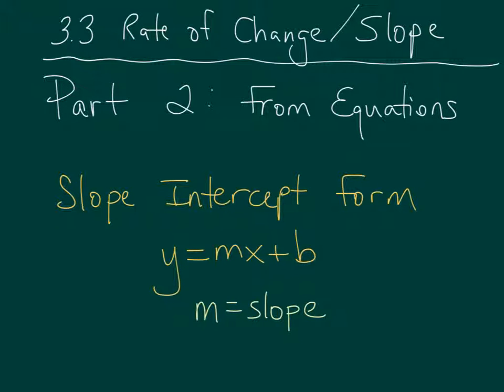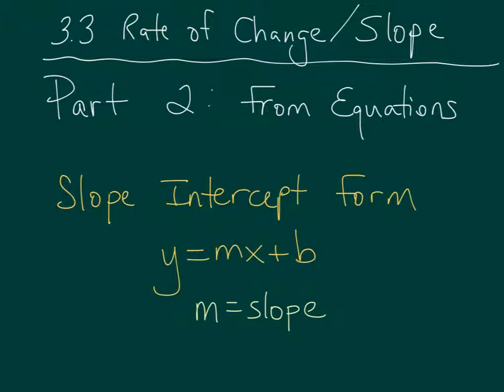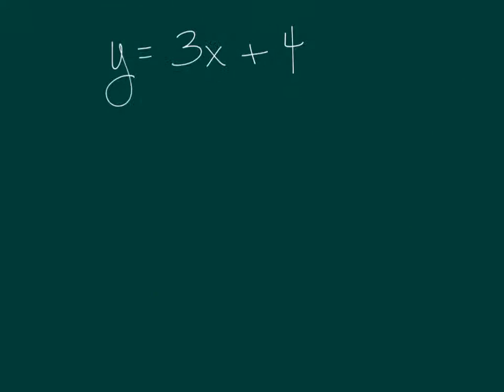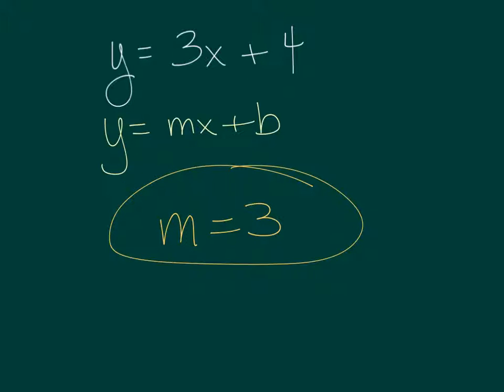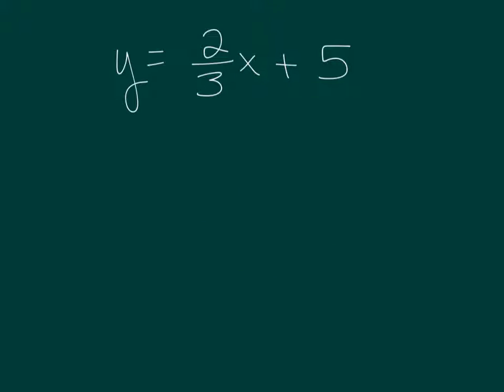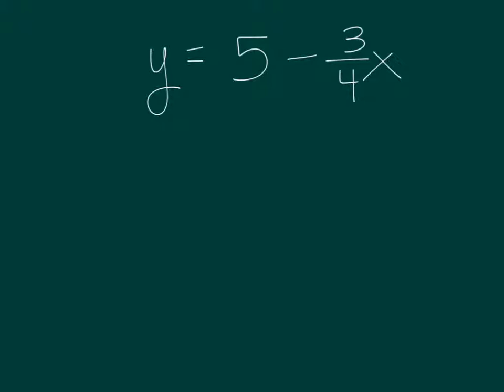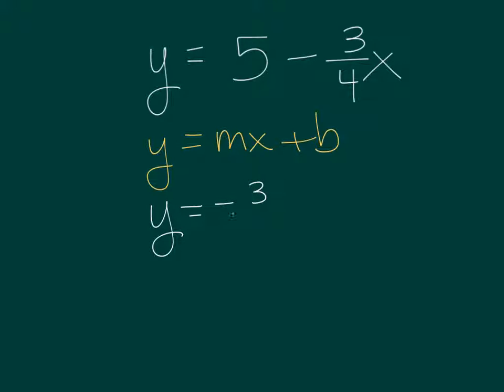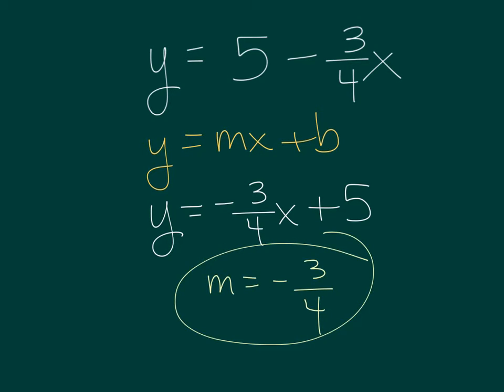3.3 part 2 from equations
Finding slope from equations in point slope form